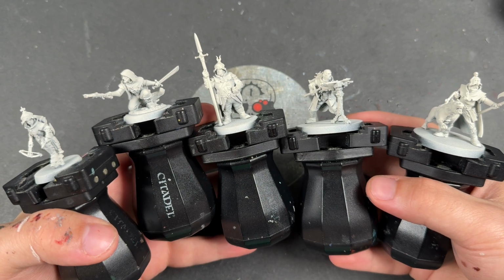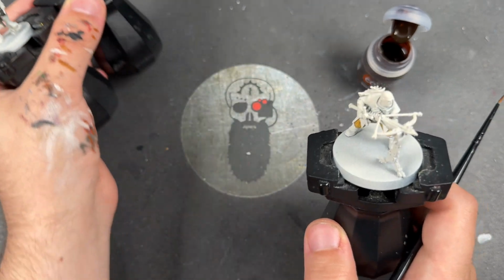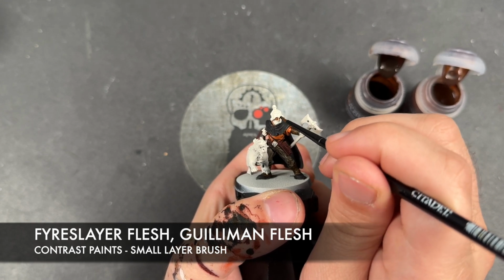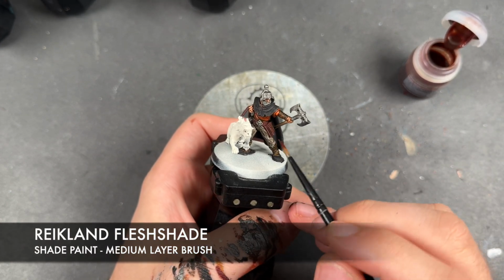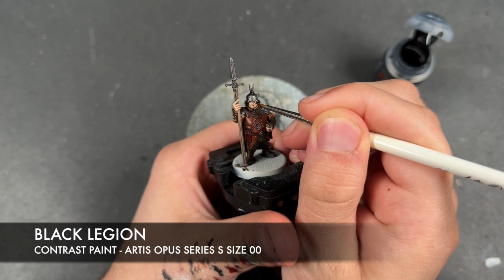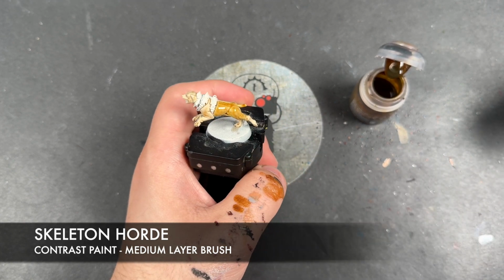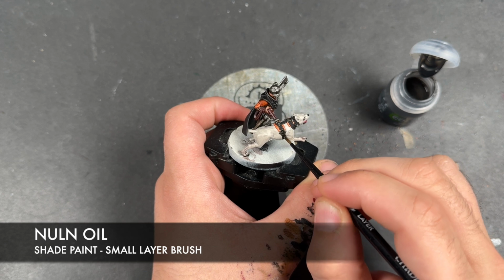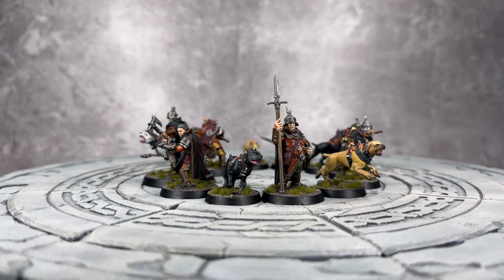Contrast+ How to Paint: The Wildercorps Hunters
It's CIties of Sigmar time baybeeeeeee Let's Go! The Wildercorps hunters are a wonderful little skirmish unit to add to your Dawnbringer Crusade scouting ahead being a nuisance and accompanied by some very very good boys. In this video we look at how to paint 3 recipes for the hounds and a Hammerhal Aqsha aligned unit of men and women of the wildercorps.

Thanks to Games Workshop who sent me the Wildercorps Hunters as part of the Hunter and Hunted Warcry Box set early to build up and paint for all of you!

And me... For Sigmar!

Paints used:

Ratling Grime
Black Legion
Aggaros Dunes
Gore-Grunta Fur
Gryph-Hound Orange
Cygor Brown
Black Legion
Flesh Tearers Red
Garaghak’s Sewer
Fyreslayer Flesh
Guilliman Flesh
Skeleton Horde
Wyldwood
Black Templar
Volupus Pink

Agrax Earthshade
Nuln Oil
Soulblight Grey
Seraphim Sepia
Targor Rageshade
Drakenhof Nightshade

Iron Warriors
Skrag Brown
Bestigor Flesh
Stormvermin Fur
Karak Stone
Flayed One Flesh
Screaming Skull
Ironbreaker
Grey Seer
Pallid Wych Flesh
Dawnstone
Deathclaw Brown
Morghast Bone
Dark Reaper

Contrast Medium

Wraithbone Primer